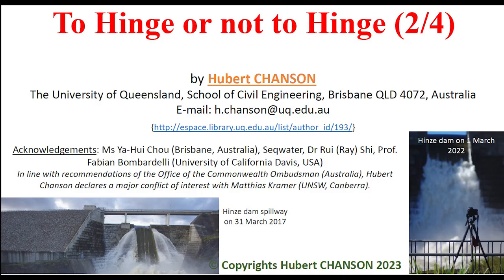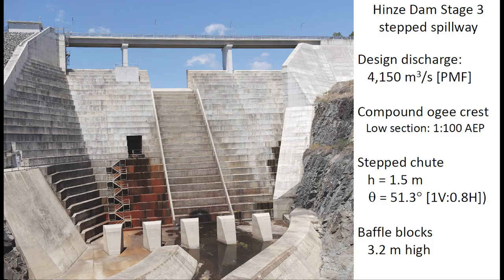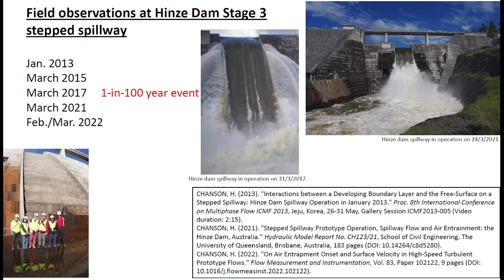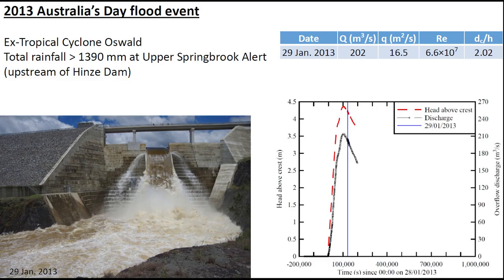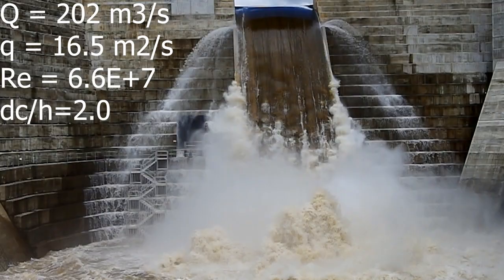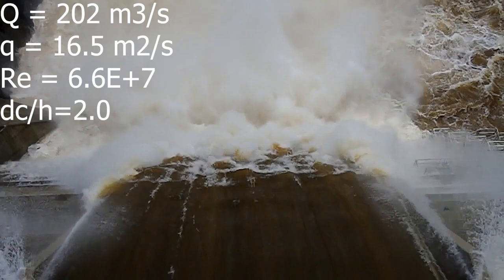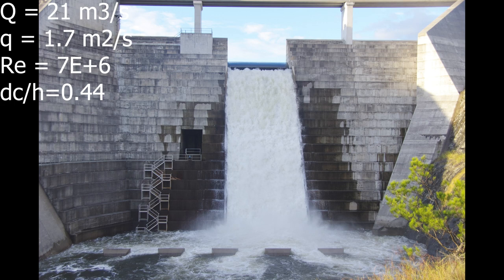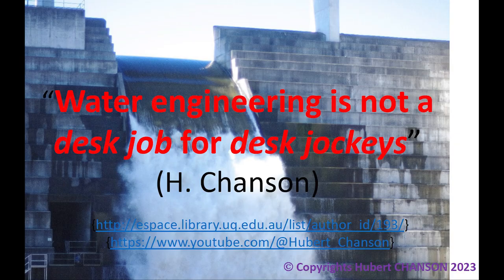To Hinge or not to Hinge (2/4)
This video movie is about the Hinze Dam Stage 3 spillway (Gold Coast, Australia) in operation during the 2013 and 2015 floods in eastern Australia.
Located in eastern Australia, the Hinze Dam was first completed in 1976, and heightened in 1989 and 2011. The (present) Hinze Dam Stage 3 spillway system consists of a compound ogee crest followed by a steep stepped chute, ending in a stilling basin with baffle blocks.
A unique opportunity for field observations was provided at the Hinze Dam Stage 3 spillway between 2013 and 2022. This 2nd instalment present video movies of the 2013 and 2015 flood overflow events.

Acknowledgements
Ms Ya‐Hui CHOU (Brisbane, Australia),
Seqwater,
Dr Rui (Ray) SHI,
Prof. Fabian BOMBARDELLI (University of California Davis, USA)

Declaration of interest
In line with recommendations of the Office of the Commonwealth Ombudsman (Australia), Hubert Chanson declares a major conflict of interest with Matthias Kramer (UNSW, Canberra).

Bibliography
CHANSON, H. (2013). "Interactions between a Developing Boundary Layer and the Free‐Surface on a Stepped Spillway: Hinze Dam Spillway Operation in January 2013." Proc. 8th International Conference on Multiphase Flow ICMF 2013, Jeju, Korea, 26‐31 May, Gallery Session ICMF2013‐005 (Video duration: 2:15).
CHANSON, H. (2021). "Stepped Spillway Prototype Operation, Spillway Flow and Air Entrainment: the Hinze Dam, Australia." Hydraulic Model Report No. CH123/21, School of Civil Engineering, The University of Queensland, Brisbane, Australia, 183 pages (DOI: 10.14264/c8d5280) (ISBN 978‐1‐74272‐354‐9 [Print]; 978‐1‐74272‐355‐6 [Electronic]).
CHANSON, H. (2022). "Stepped Spillway Prototype Operation and Air Entrainment: Toward a Better Understanding of the Mechanisms Leading to Air Entrainment in Skimming Flows." Journal of Hydraulic Engineering, ASCE, Vol. 148, No. 11, Paper 05022004, 17 pages (DOI: 10.1061/(ASCE)HY.1943‐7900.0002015).

Fluid mechanics and hydraulics in Hubert Chanson Youtube channel